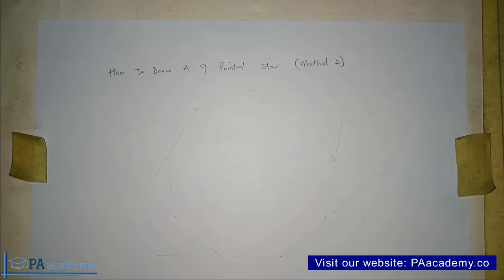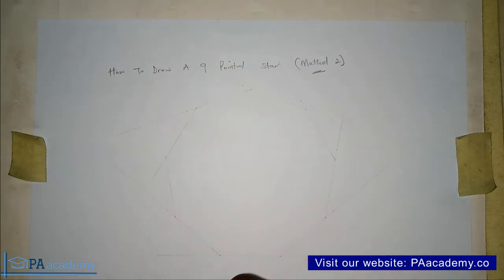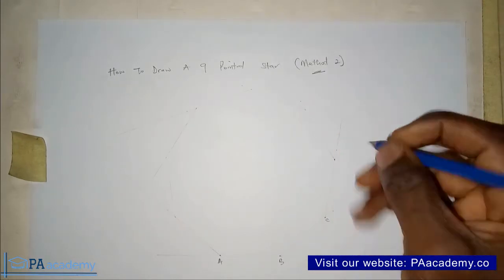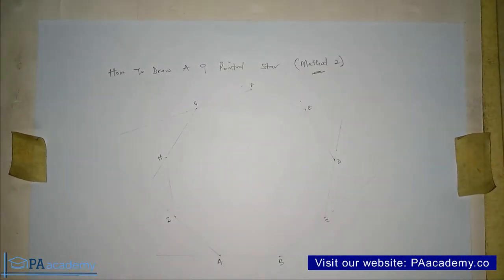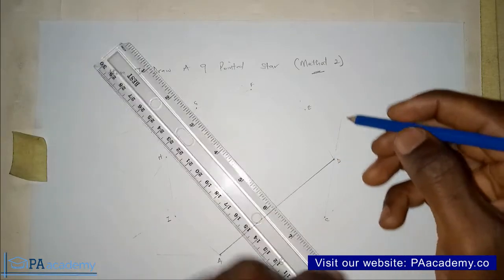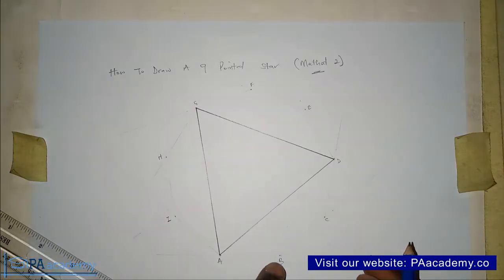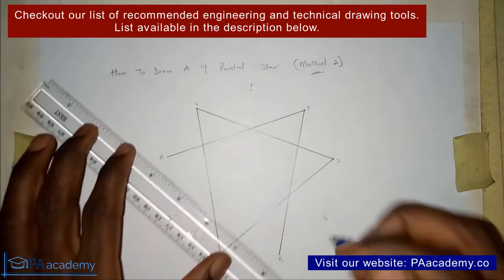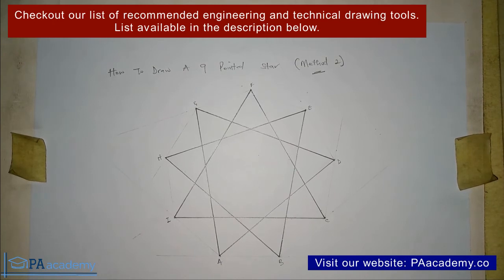How to Draw a 9 Pointed Star Method 2 | How to Draw an Enneagram. Nine Pointed Star Drawing Tutorial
In this video, I will show you How to Draw a 9 Pointed Star in Engineering Drawing. A Nine-pointed star is also called an Enneagram. So this video will also guide you on how to construct an Enneagram in Technical drawing.
This is a step by step Nine Pointed Star Drawing Tutorial.

Thanks
PA Academy